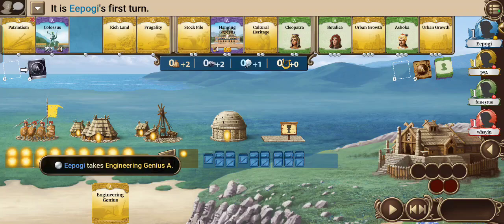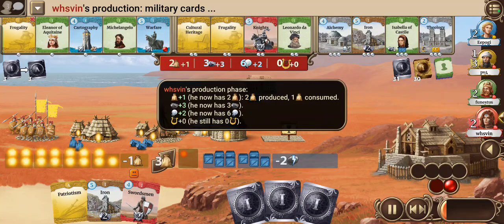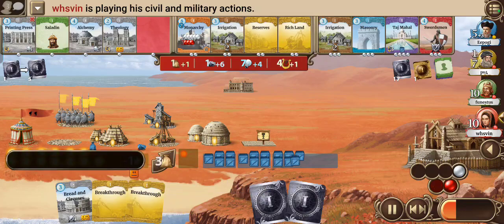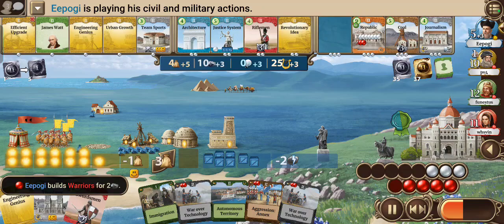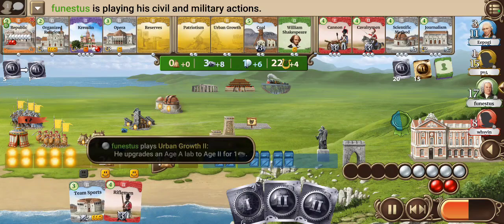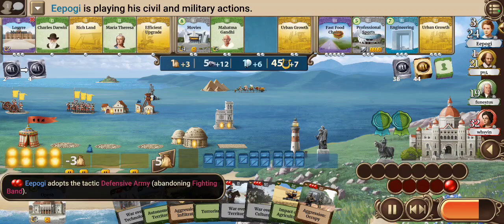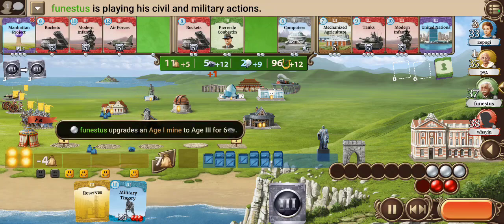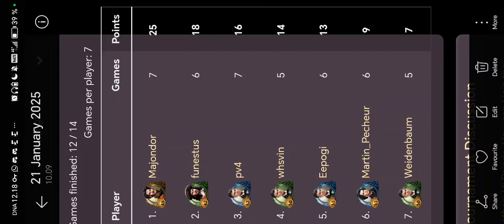IC Grandmaster 4p game: Eepogi, pv4, Funestus, whsvin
Game code: BOCOJONU

Spoilers about the league standings after final scoring. Tried to rotate that screen while editing but gave up, sorry about that, looks pretty awful..